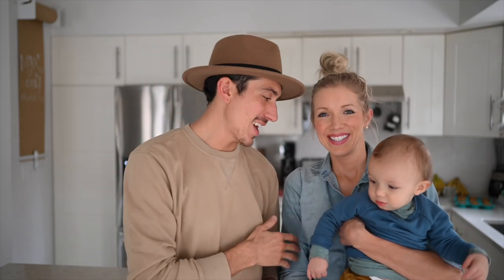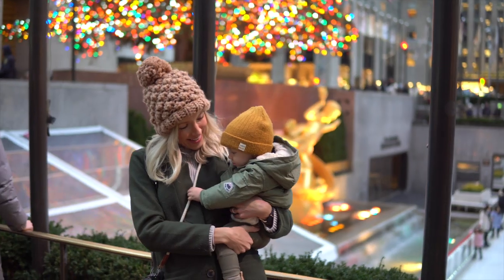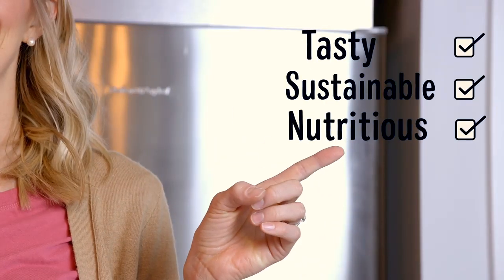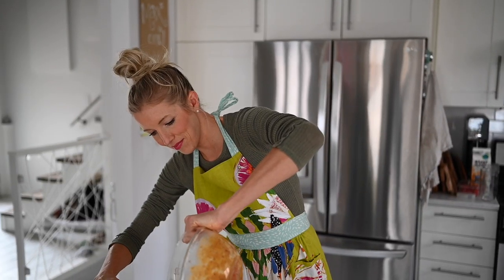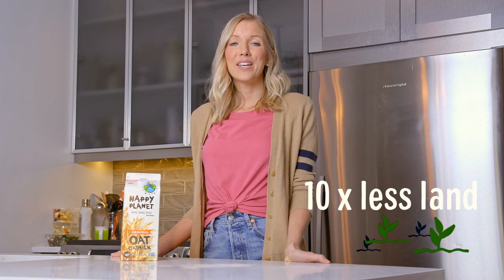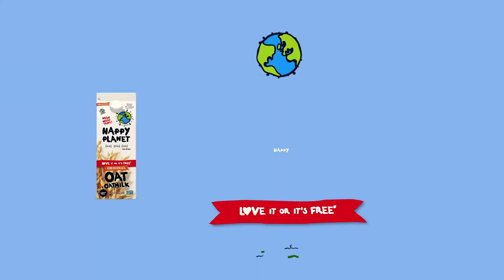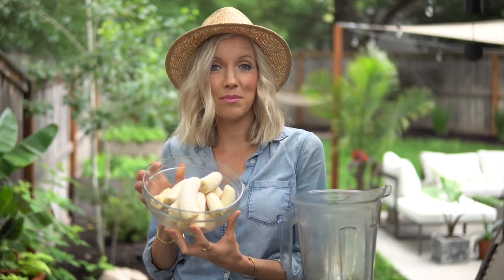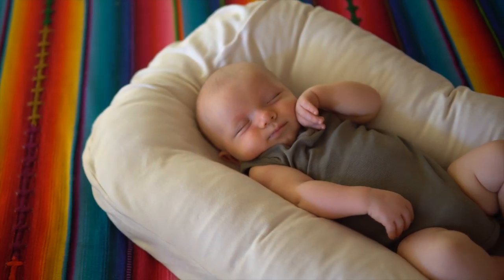The Best Tasting Plant Milk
We recently got the opportunity to visit New York City and work with Happy Planet to share our love for their oat milk! One of the most common questioned we get as a plant-based family is, what kind of dairy-free milk do you drink?

There are so many options out there, but we love Happy Planet Oat Milk because it simply tastes the best, and it's better for the environment! Below are some of our favorite recipes to incorporate oat milk into!

➤ Follow Happy Planet on Instagram @teamhappyplanet

♥ Erin & Dusty

★ EatMoveRest 1st Bali Retreat (Plant-based, All-Inclusive, Full-Immersion, 7-Day (date: October 2020)

SUPPORT US!